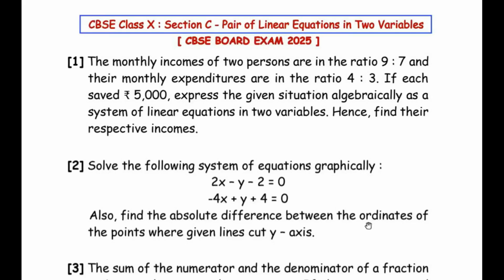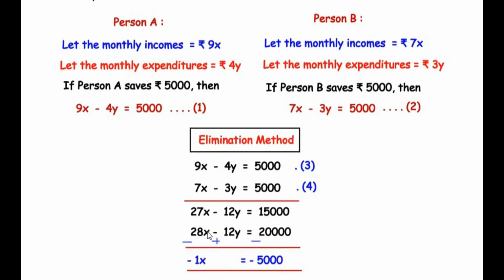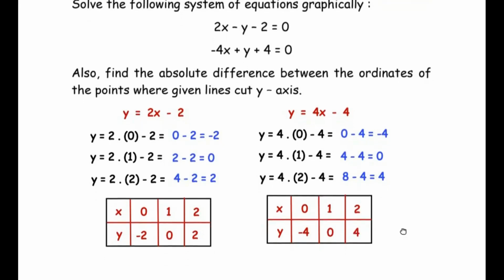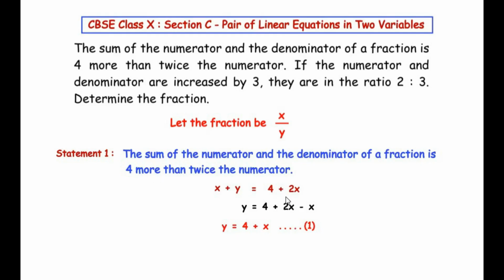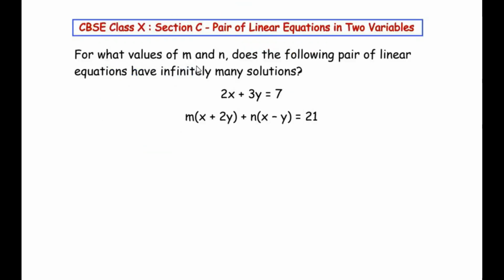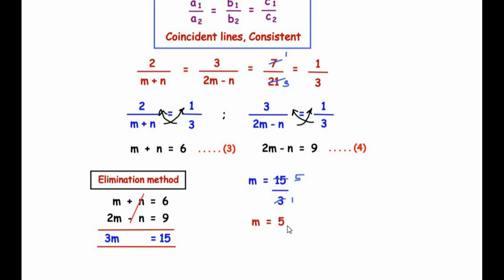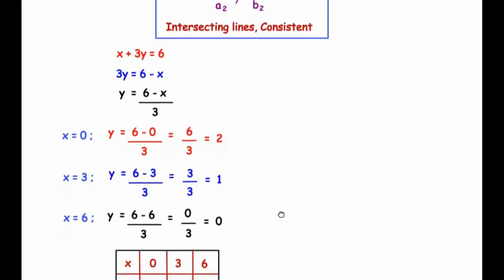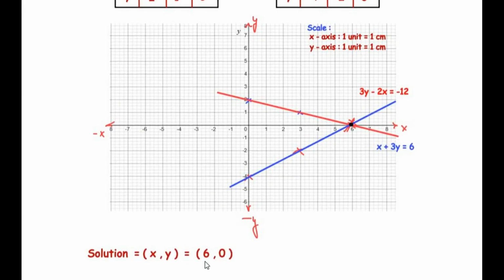Pair of Linear Equations | Class 10 | 3 Mark Questions & Solutions | CBSE Board Exam 2025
📘 CBSE Class 10 Maths Board Exam 2025 – Chapter 3: Pair of Linear Equations in Two Variables

🎯 Section C - 3 Marks Questions

In this video, we solve important 3-mark questions from Chapter 3 of CBSE Class 10 Mathematics. All problems are explained step by step with graphical and algebraic solutions as per Board Exam 2025 format.

Questions with Timestamps :

00:24 - Q1) The monthly incomes of two persons are in the ratio 9 : 7 and
their monthly expenditures are in the ratio 4 : 3. If each saved ₹ 5,000, express the given situation algebraically as a system of linear equations in two variables. Hence, find their respective incomes.

05:18 - Q2) Solve the following system of equations graphically :
2x – y – 2 = 0
-4x + y + 4 = 0
Also, find the absolute difference between the ordinates of the points where given lines cut y – axis.

11:50 - Q3) The sum of the numerator and the denominator of a fraction
is 4 more than twice the numerator. If the numerator and denominator are increased by 3, they are in the ratio 2 : 3. Determine the fraction.

16:47 - Q4) For what values of m and n, does the following pair of linear
equations have infinitely many solutions?
2x + 3y = 7
m(x + 2y) + n(x – y) = 21

21:40 - Q5) Check whether the following pair of equations is consistent
or not. If consistent, solve graphically
x + 3y = 6
3y – 2x = -12

🔍 Questions Covered in This Video :
1️⃣ Form and solve a linear system from an income and expenditure word problem.
2️⃣ Graphical solution of two linear equations and finding y-intercepts.
3️⃣ Forming a linear equation from a fraction-based word problem.
4️⃣ Finding values of constants 𝑚 and 𝑛
5️⃣ Checking consistency and solving pair of equations graphically.

📈 Whether you're preparing for board exams, revisions, or concept clarity, this video will help you score full marks in Section C.

✨ Perfect for quick revision and last-minute practice!
🎯 Focus on board pattern questions
🧠 Build concept clarity and accuracy